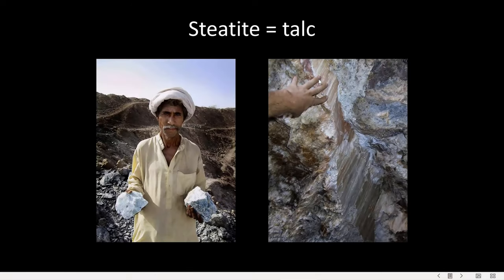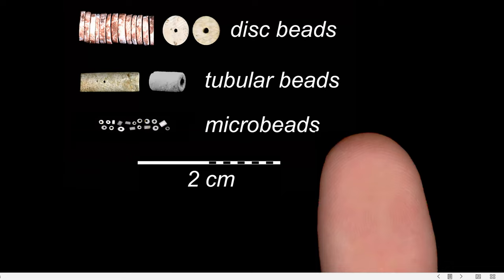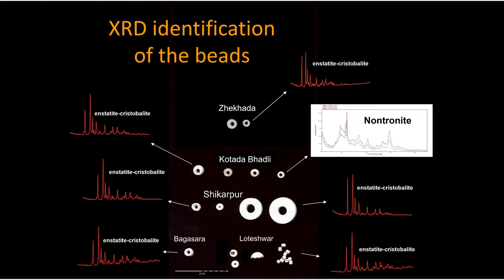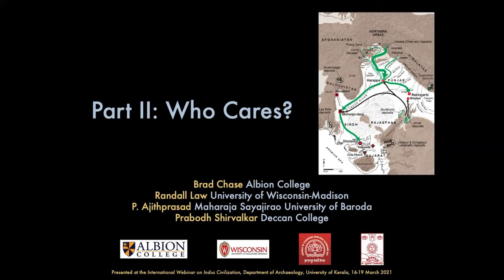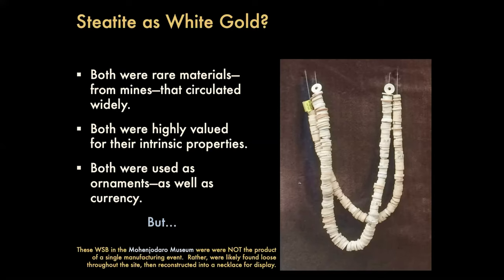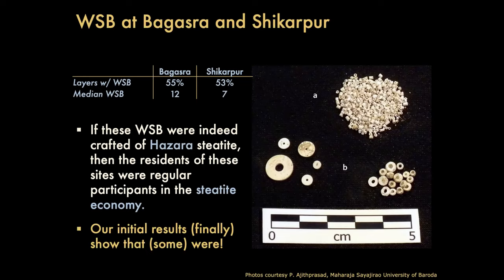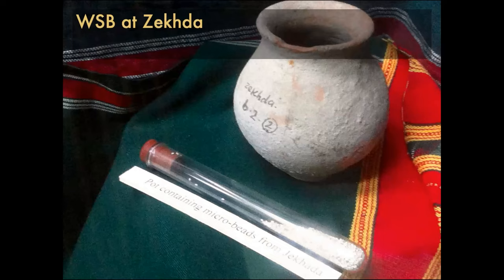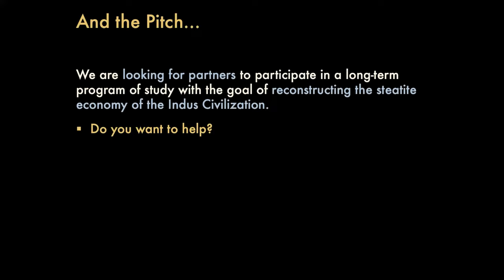Geologic Source of Fired Steatite Beads: Initial Results from the Indus Civilization in Gujarat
Brad Chase1, Randall Law2, P. Ajithprasad3 and Prabodh Shirvalkar4
1Albion College, Department of Anthropology and Sociology
611 E. Porter St., Albion, MI 49224, USA
2Department of Anthropology, University of Wisconsin, Madison, USA
3Department of AIHC and Archaeology
Deccan College PGRI, Pune 411006, Maharashtra, India
Department of Archaeology and Ancient History
The Maharaja Sayajirao University of Baroda, Vadodara, India